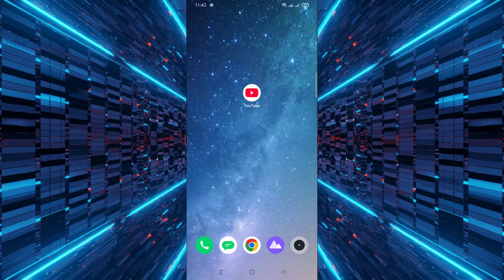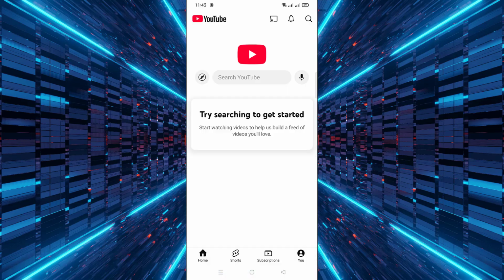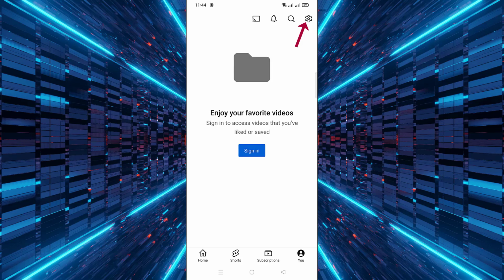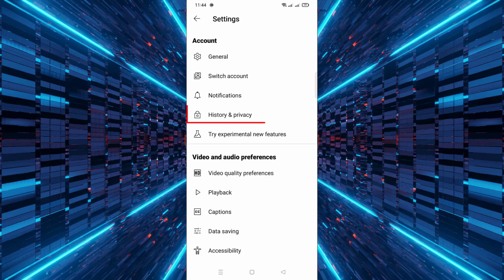How to Pause Watch History on YouTube App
In this tutorial, you'll learn how to pause your watch history on the YouTube app.

It's a simple process that ensures your video activity stays private.
Follow each step carefully to disable YouTube from saving your watched videos.

This setting is especially useful if you want more control over your privacy.
Keep your YouTube experience clean and private without any tracking! 🔒